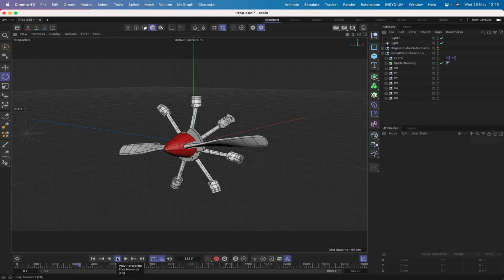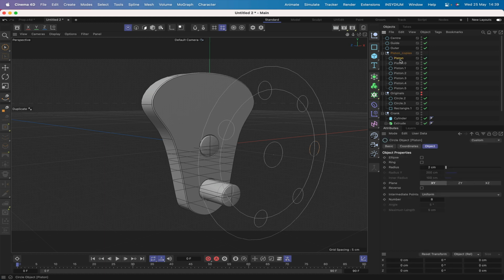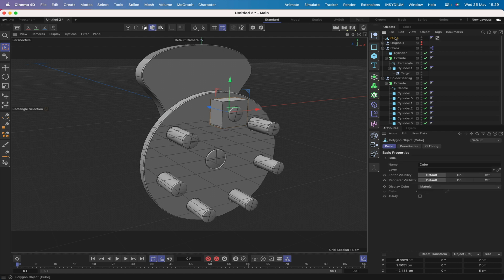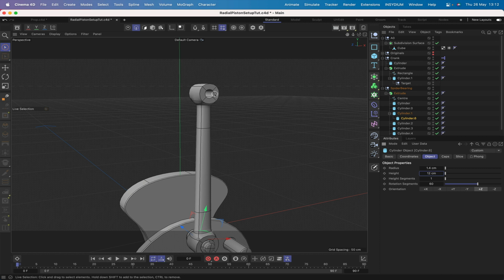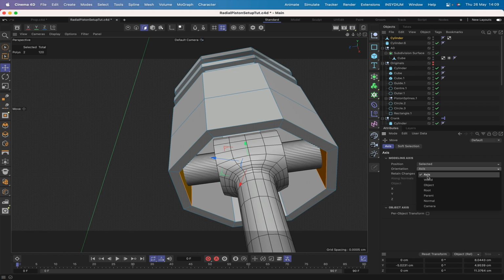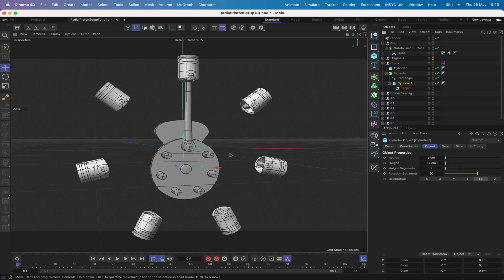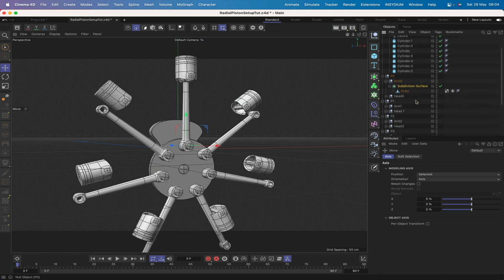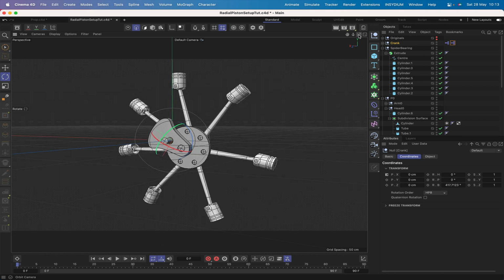Cinema 4D Xpresso Tutorial 47: Radial Pistons.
In this Cinema 4D Xpresso tutorial, we learn the techniques for creating and rigging a radial piston assembly, such as those found in aircraft engines. It is another long tutorial, but well worth buckling up and taking the journey.

0:00 - Intro.
0:33 - Building the Crank.
9:07 - Building the Spider Bearing.
15: 38 - Xpresso (Part 1).
17:10 - Correcting a Slight Error...
20:36 - Building a Crank Arm.
33:19 - Building a Piston Head.
49:59 - Adding the Piston Rings.
53:02 - Cloning the Piston Assemblies.
58:12 - Grouping the Arms and Heads.
1:00:04 - Orientating the Arms Correctly.
1:01:24 - Matching the Spider Bearing's Cylinders to the Correct Arms.
1:02:41 - Xpresso (Part 2).
1:06:19 - Realigning the Heads.
1:07:04 - Adding the Target Tags.
1:09:04 - Xpresso (Part 3).
1:16:39 - It Works!
1:17:01 - Quick Look at the Propellor.
1:18:17 - Outro.